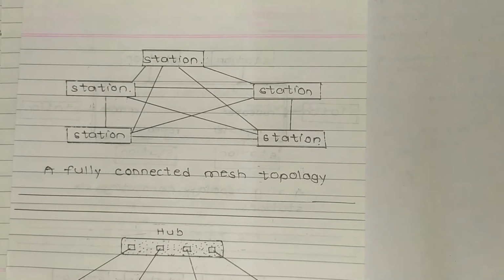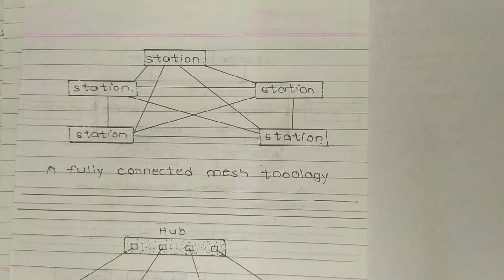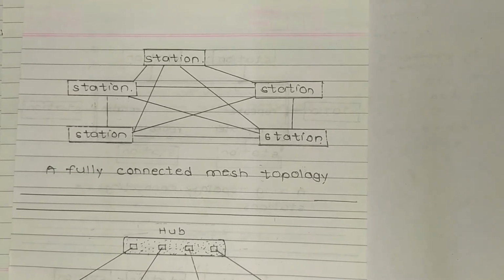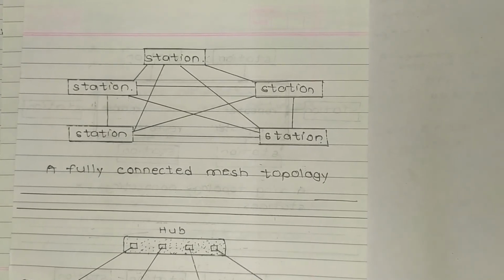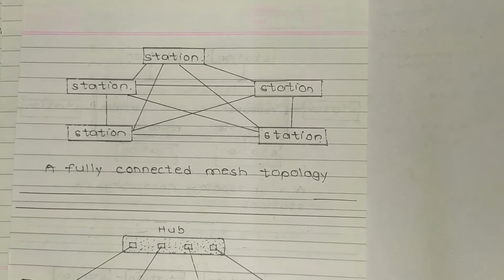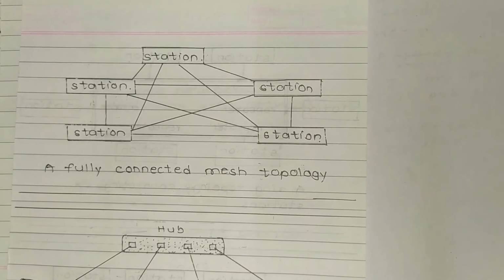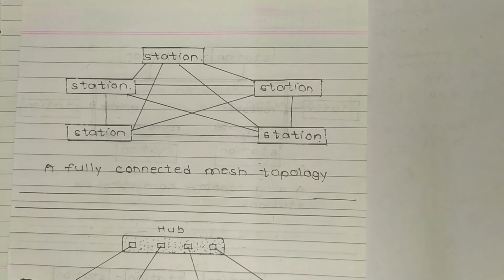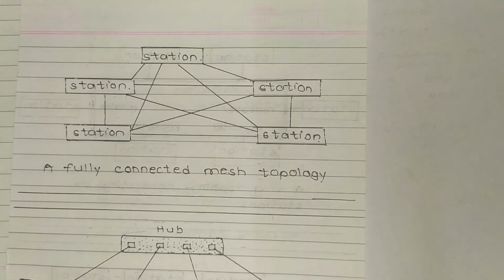# video 6 # DATA COMMUNICATIONS AND NETWORKING by Behrouz A. Forouzan (*mesh topology*)